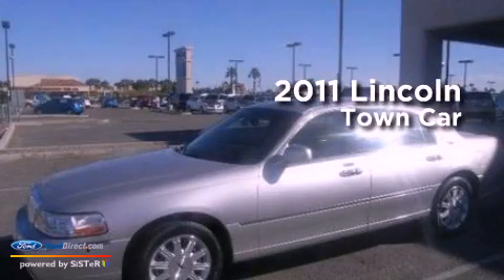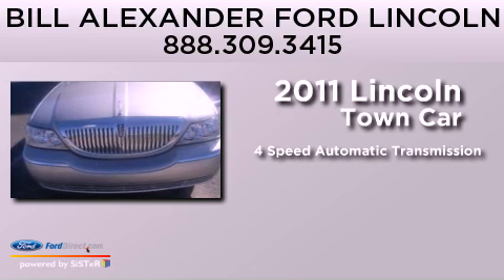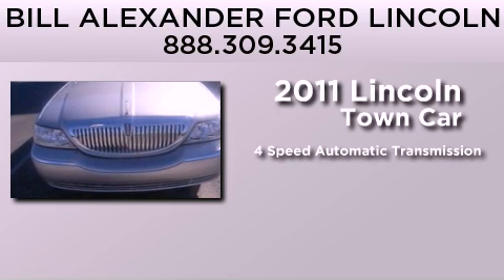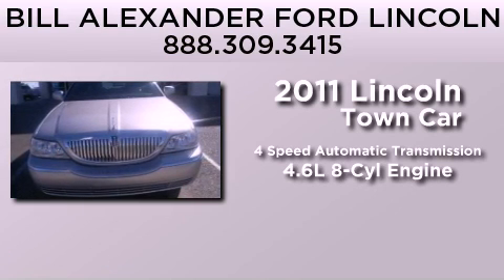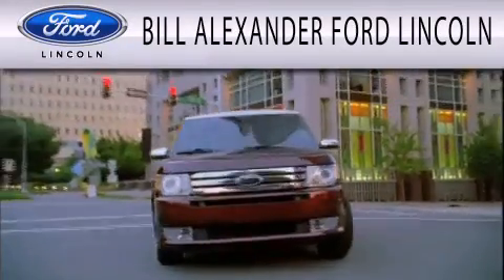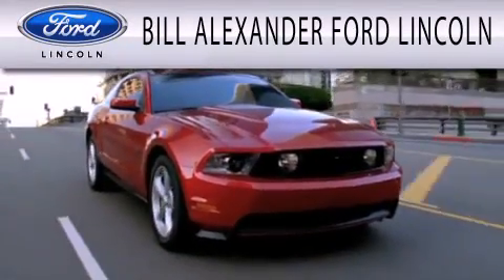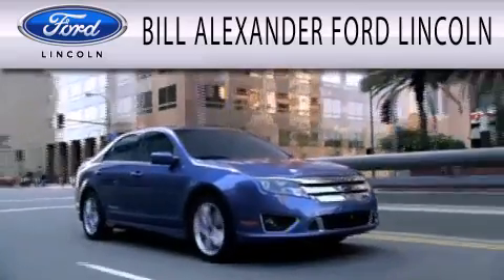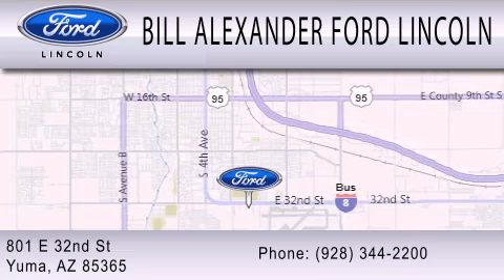Pre-Owned 2011 LINCOLN TOWN CAR Yuma AZ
Click here for price : BillAlexanderFordLincoln?vin=2LNBL8CV4BX756081

 Year : 2011
 Make : LINCOLN
 Model : TOWN CAR
 Engine : 4.6L V8 16V MPFI SOHC FLEXIBLE FUEL
 Trans . : 4-SPEED AUTOMATIC
 Exterior : SILVER BIRCH METALLIC
 Miles : 36,748

 Stock : 77951